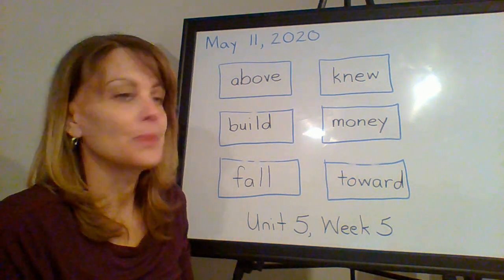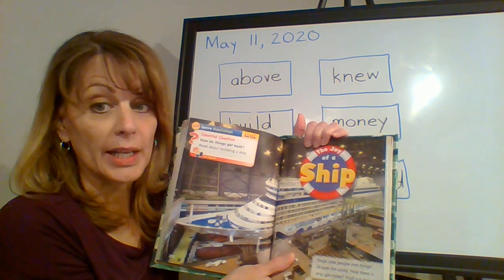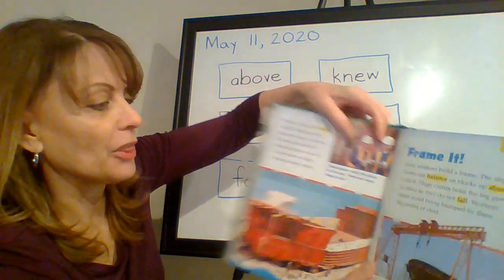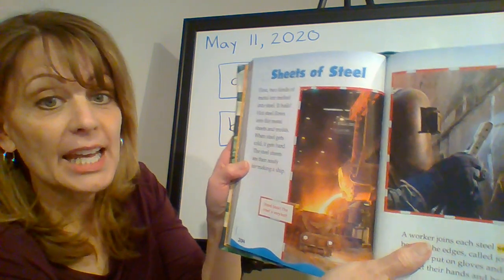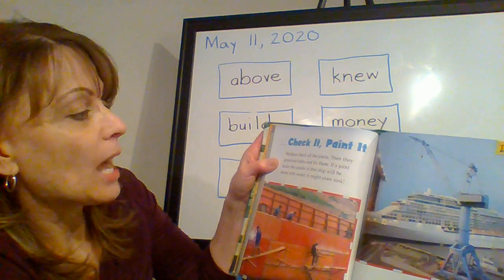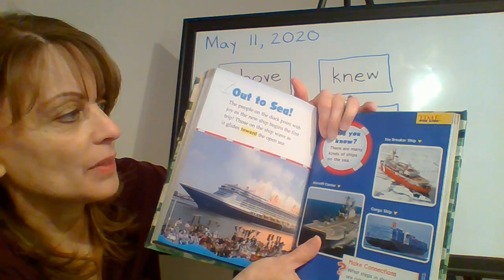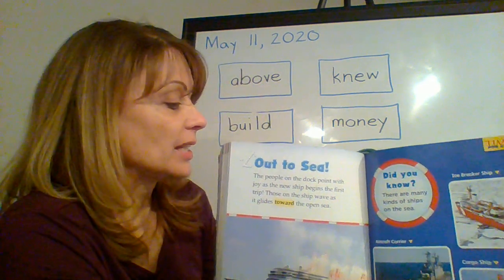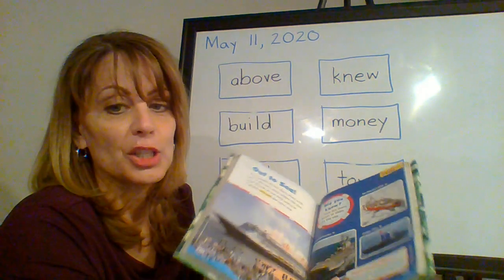The Joy of a Ship